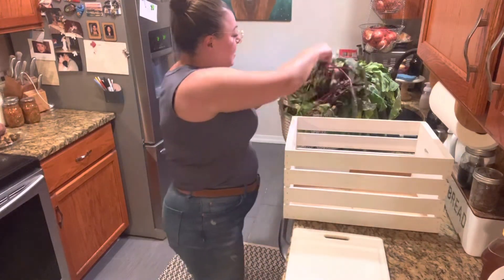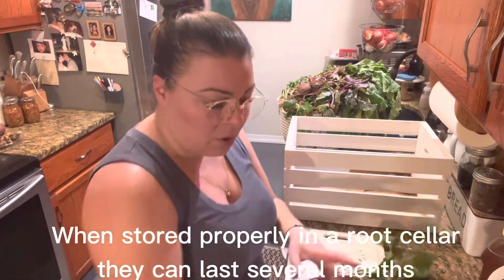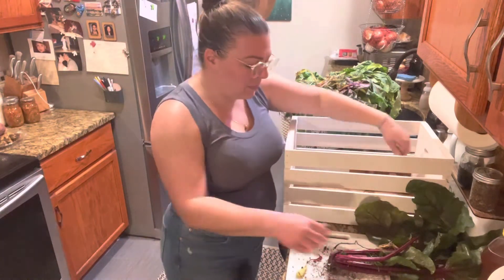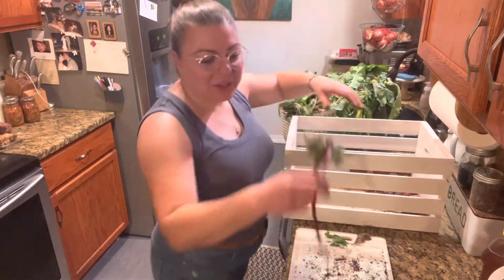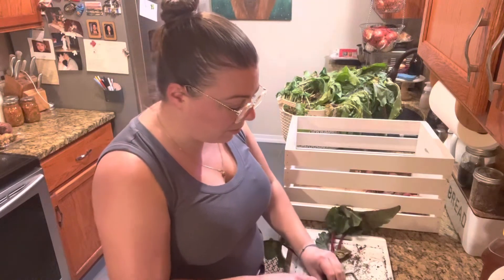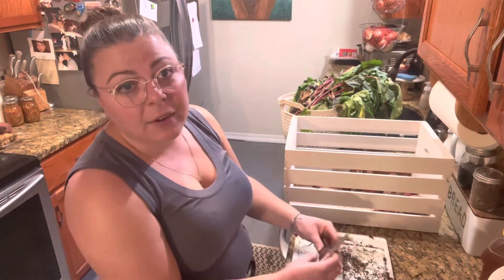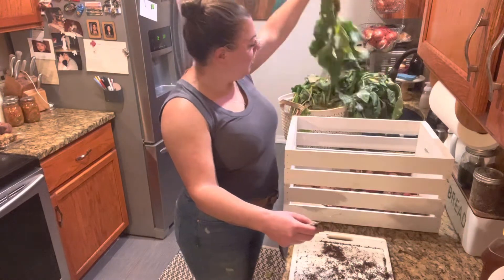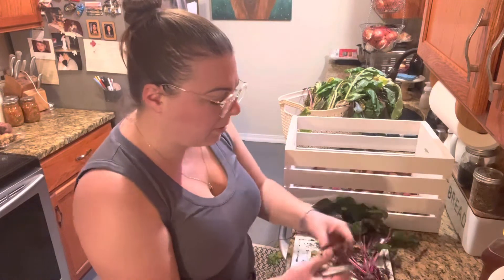How to store beets for long term storage | Storing beets in a basement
Let’s look at some information about beets and talk a little bit about the best way to preserve raw beets for long term storage. We also look at alternative ways to store them in a basement, since most of us today don’t have a root cellar. Join me as we prepare the beets for storage.

The seeds mentioned in the video that I have personally used are from Southern Seed Exchange. They are an American grown and Veteran owned seed company that offers Non GMO, heirloom seeds, with 100% satisfaction guarantee. I just really like to support small businesses and I like their seeds!